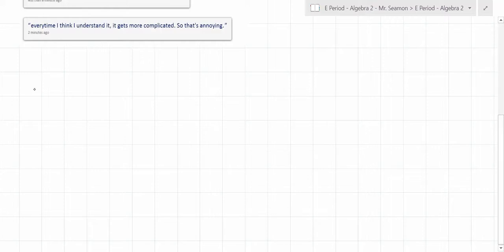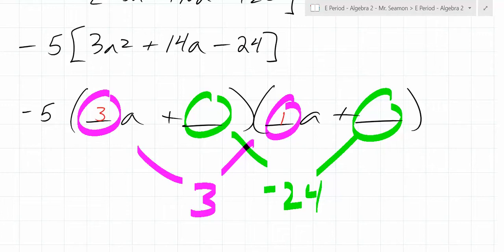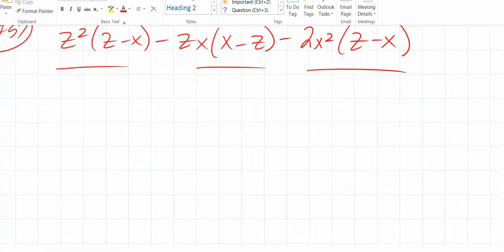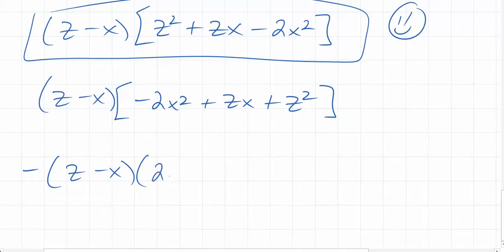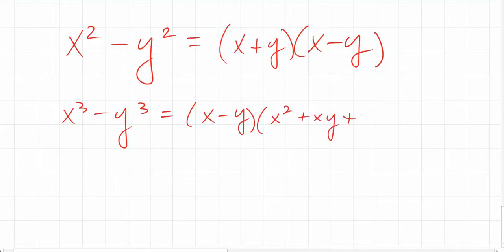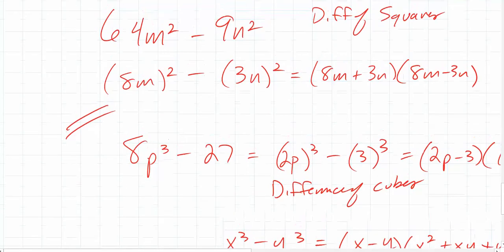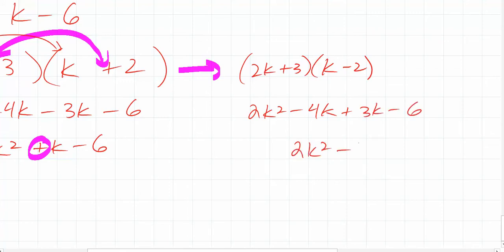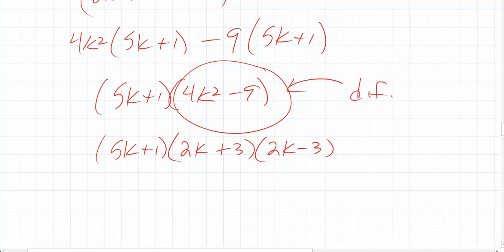Algebra 2 - E Period - 12/6/13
We work through some more factoring problems.